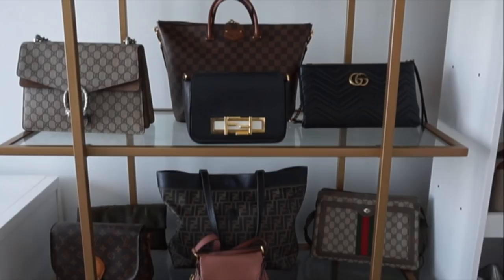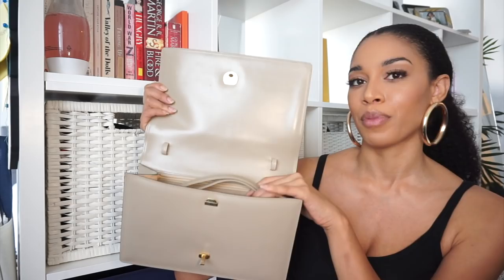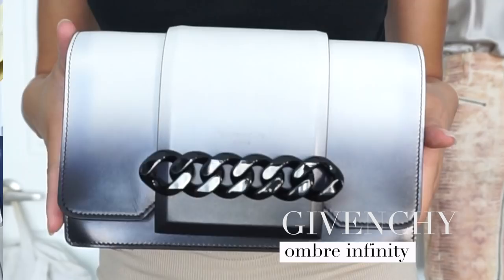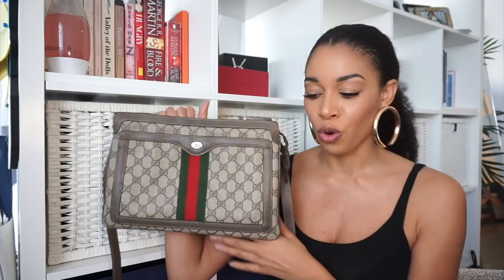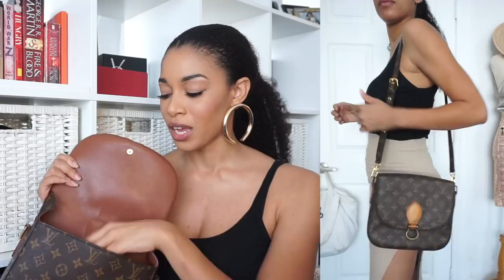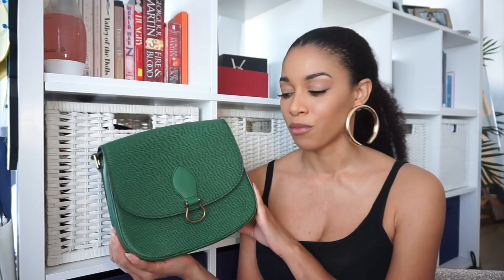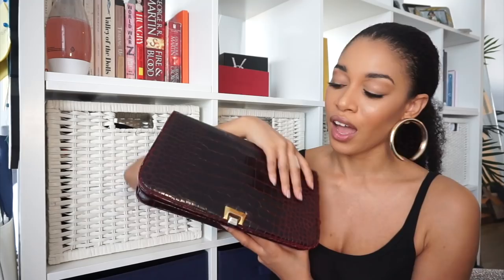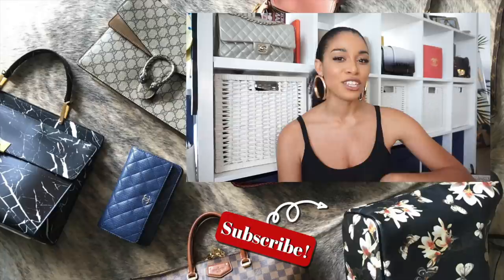DESIGNER HANDBAG COLLECTION 2022 | + Chanel REVEAL | KWSHOPS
It's COLLECTION TIME! My last complete luxury handbag collection was in 2019 and we can definitely say that since then I've done some Emotional Retail Therapy !

Some of these are SIGNATURE CLASSICS from my collection- but there is so much NEW in-store (PS, yes - I did just score the Brandon Blackwood Bamboo tote minutes before writing this!)

3. Louis Vuitton Saint Cloud
4. LV Epi Saint Cloud
9. Brandon Blackwood ESR - (No longer available)
13. Gucci Alligator Vintage
14. Gucci White Vtg Mini
15. Givenchy Magnolia Moth Shopper
19. Gucci Marmont Double Zip

--Shopping for a specific piece? Limited edition? Vintage?  I can help you find it!